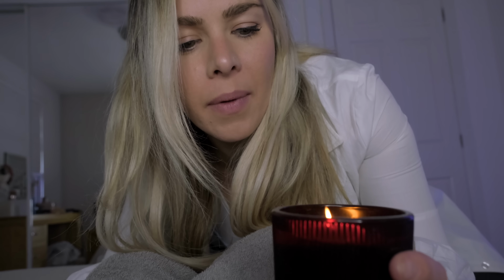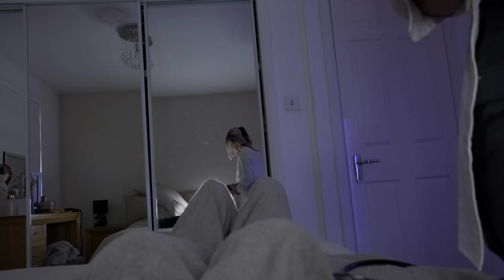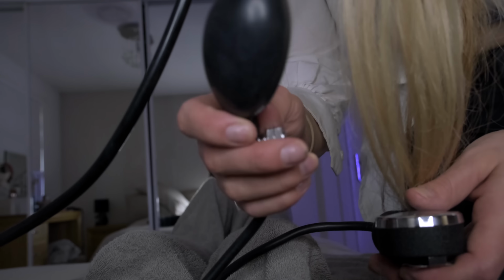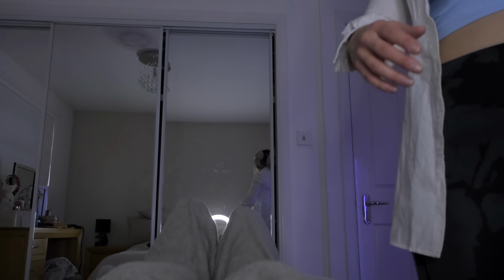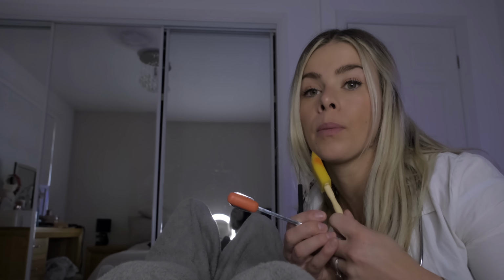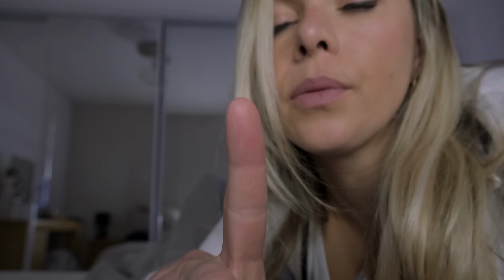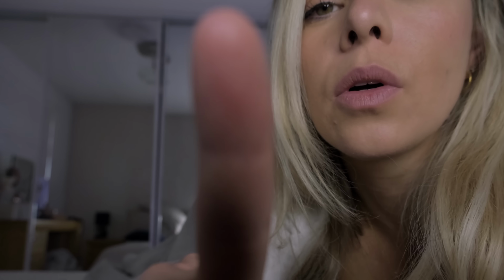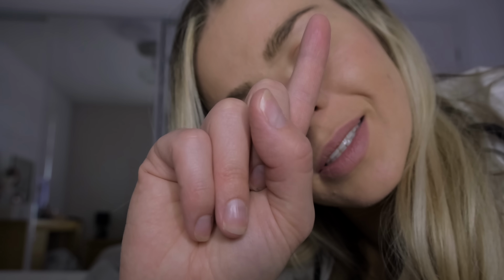ASMR DOCTOR FULL BODY EXAMINATION 🩺❤︎ (Touch Test, Eye Exam, Ear Test)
Full body ASMR doctor examination. Examining your full body with touch test, muscle tests, blood pressure, heart exam, ear test, eye test and more. This video is intended to calm your anxieties, relieve stress and help you sleep.

Happy sleeping boys and girls and everyone else x